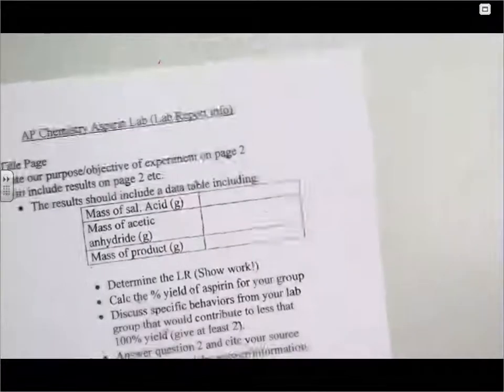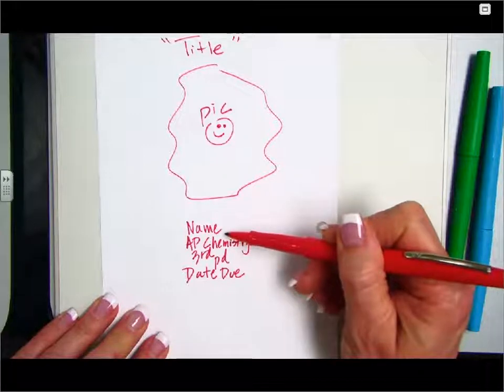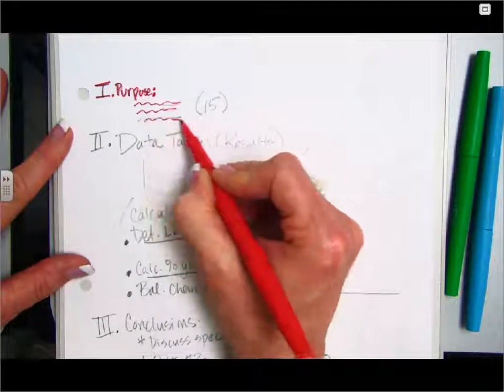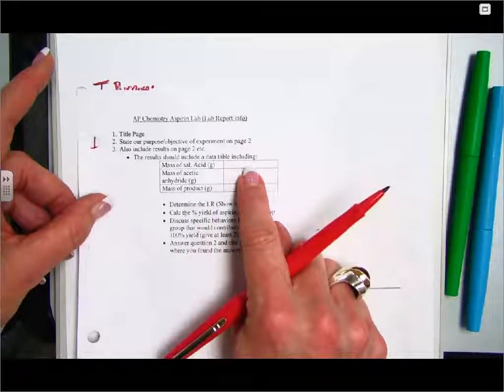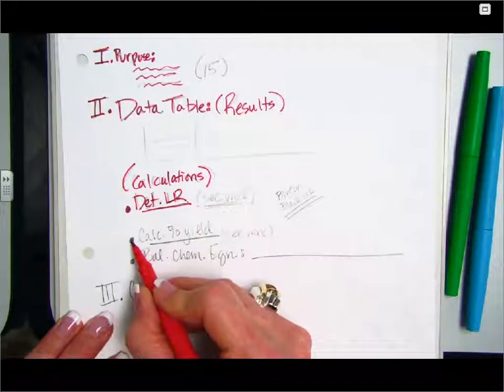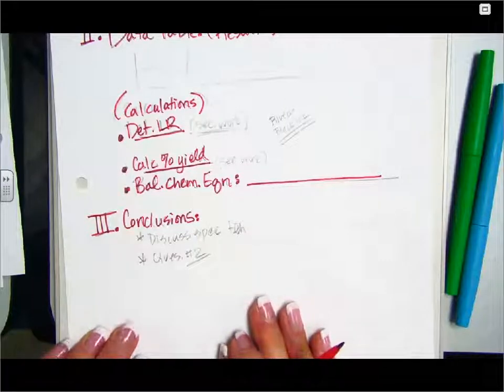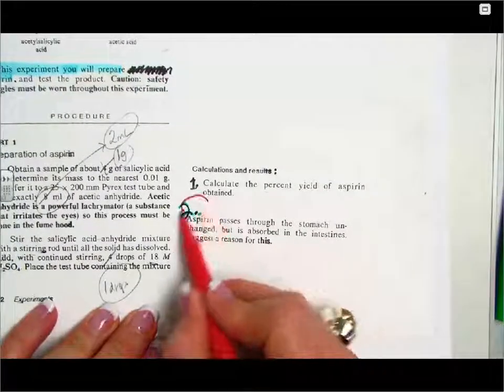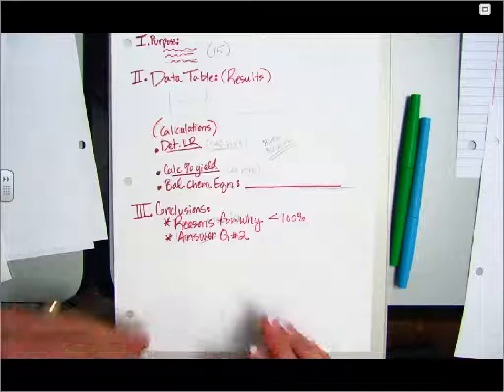AP Chemistry Informal Aspirin Lab Report Criteria explained